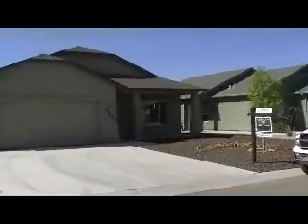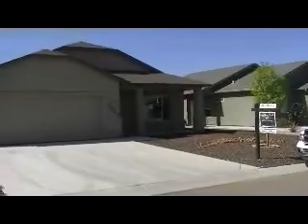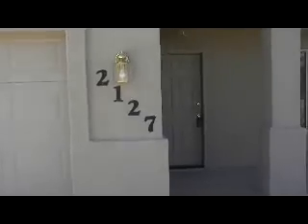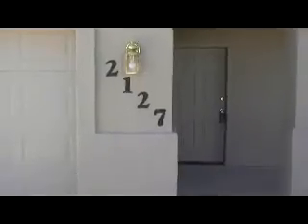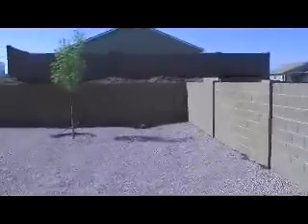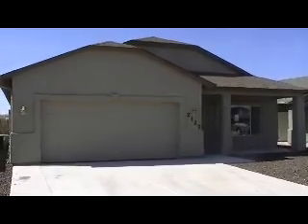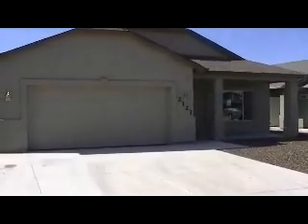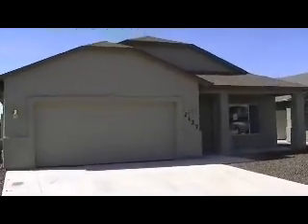2127 Touchstone Drive, Chino Valley AZ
HUD Home. Absolutely amazing home in Chino Valley! Newer 3 bed 2 bath home has interior features that include granite like counter tops, laminate, vynl, and carpet flooring, formal dining area, ceiling fans and walk in closets. Exterior features offer beautiful landscaping in the front, pebble stones in the rear, covered patio, and Mountain views!